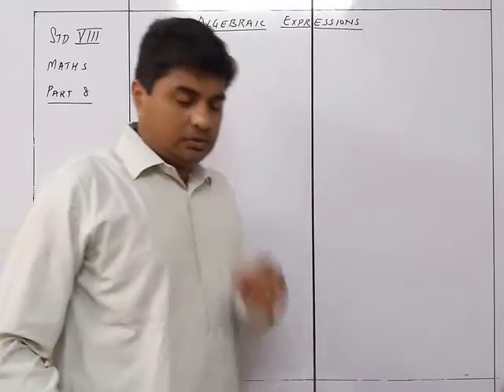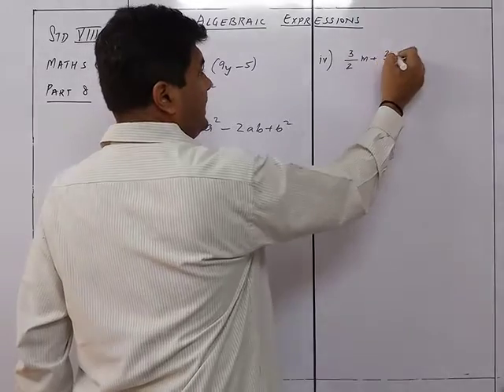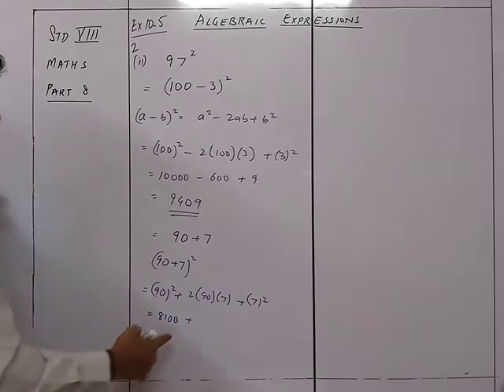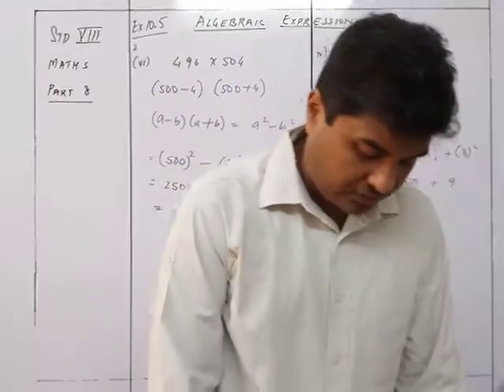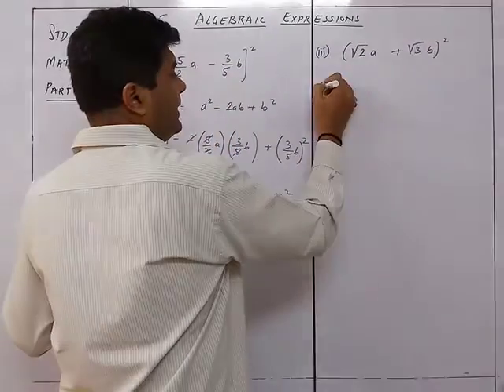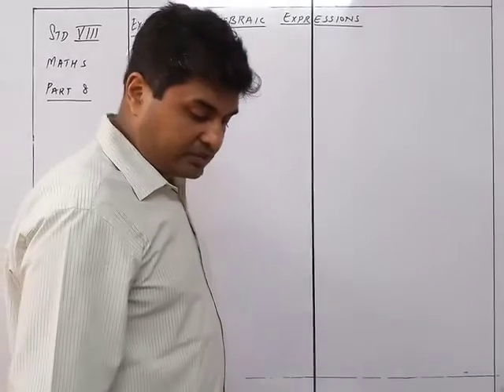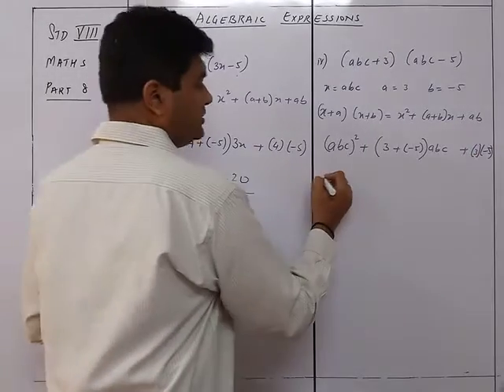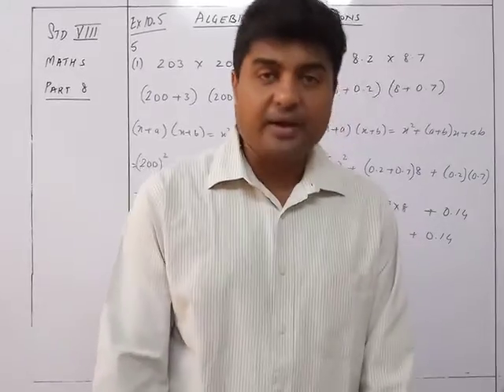Maths VIII Algebraic Expression Part 8